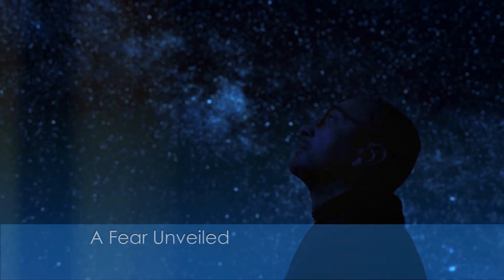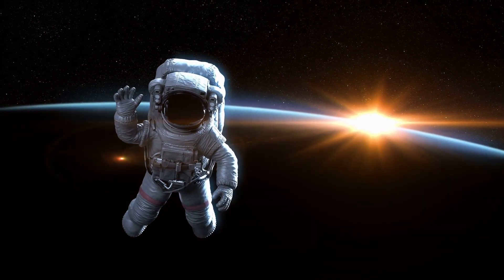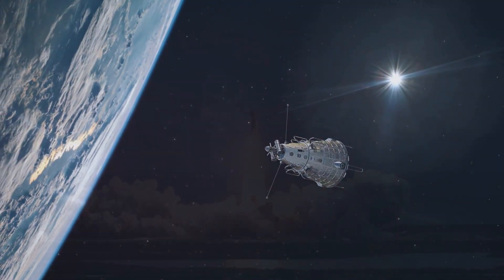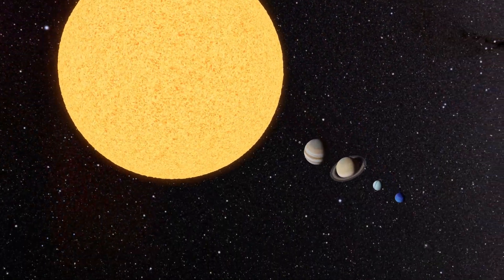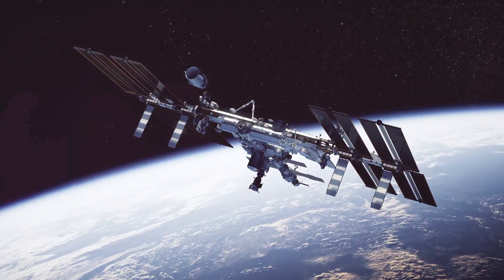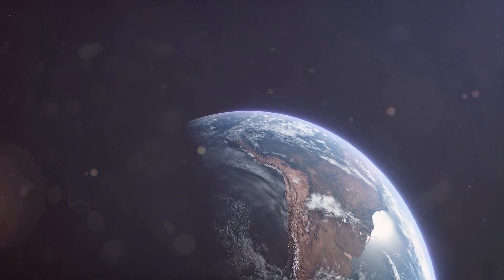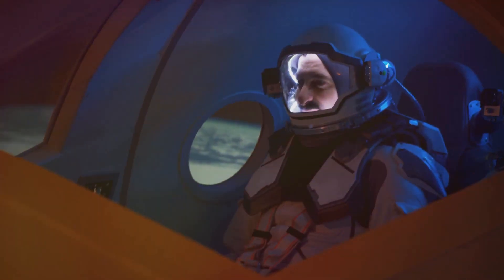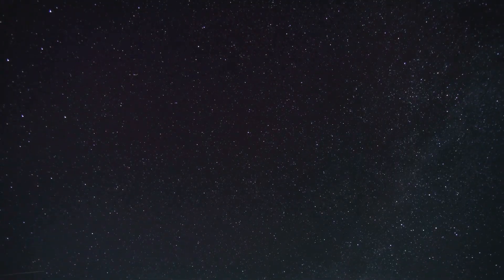Beauty and Terror in Deep Space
Join us on a captivating journey through the fears and wonders of the cosmos as we delve into the world of cosmophobia. Discover the origins and impacts of this age-old fear, from ancient superstitions to modern anxieties. Learn about the real and imagined threats that the vast universe holds, and how space exploration has transformed our understanding and technological capabilities. Whether you feel a chill when gazing at the night sky or are fascinated by the mysteries of the universe, this video will offer new perspectives and insights.

00:00 Introduction
00:26 Definition
01:24 Dispelling the Myths
02:18 Laika - The Price of Progress
03:15 Collective Trauma
04:28 A Sea of Darkness
05:20 A Universe of Scales
06:25 Cosmic Cataclysms
07:22 Guardians of the Pale Blue Dot
08:16 The Silence We Fear
08:53 Mirrors and Projections
09:50 The Unknowable Unknown
10:53 Our Need for Control
11:46 Expanding Our Horizons
12:46 Outro